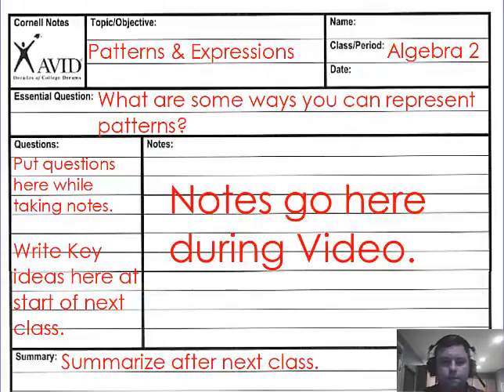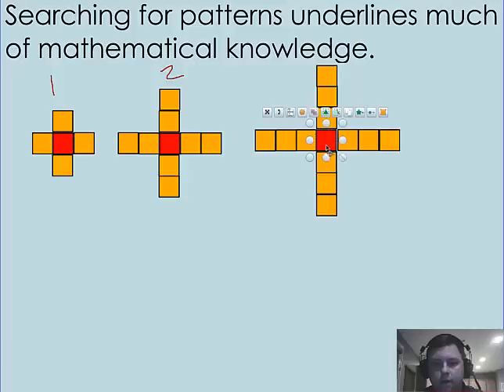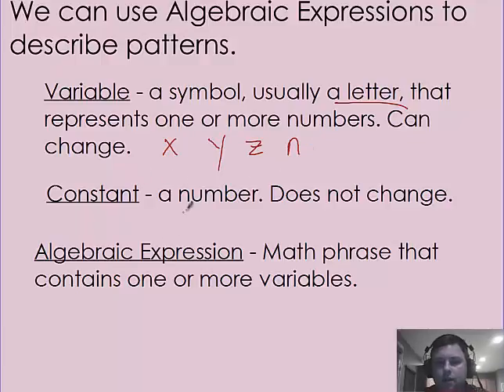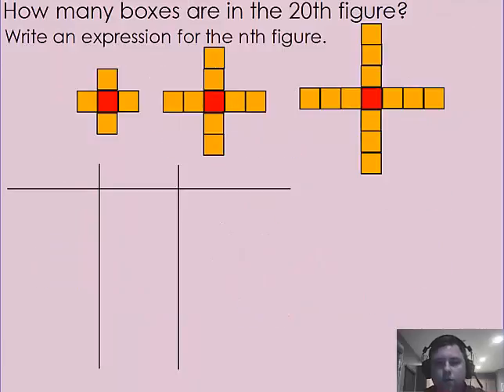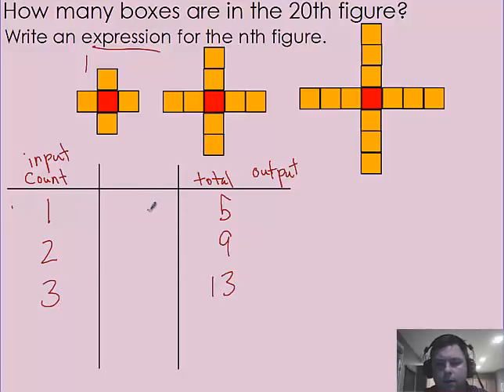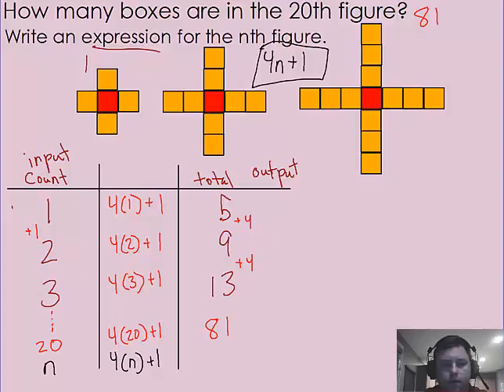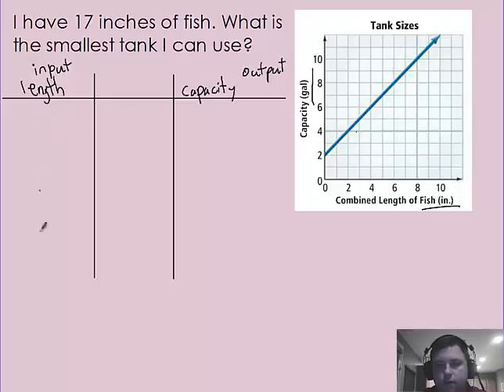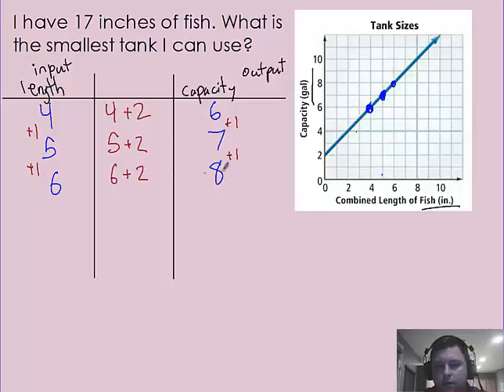Alg2 - Week 1 - 1-1 Patterns & Expressions